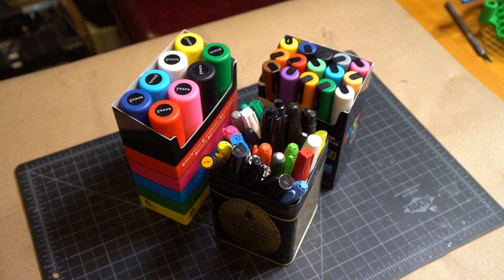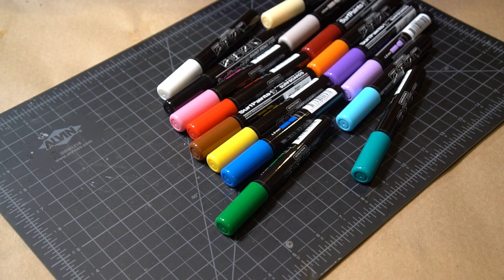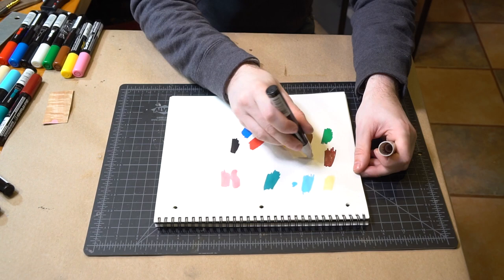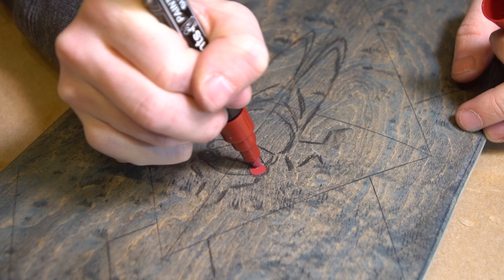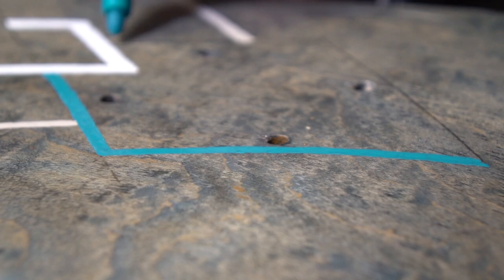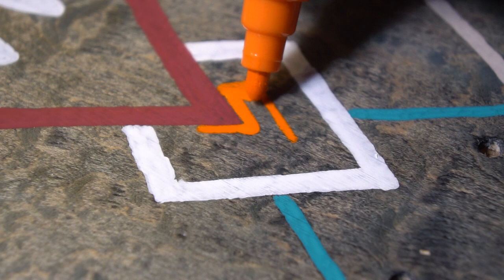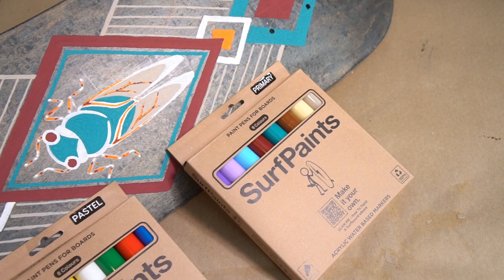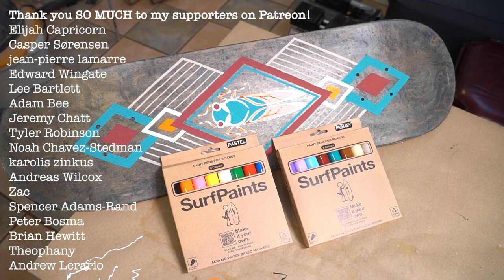SurfPaints - Paint Pens for Surf and Skateboards, Are They Any Good?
This week we're trying out SurfPaints, markers designed specifically for use on surf and skateboards. I dig 'em!